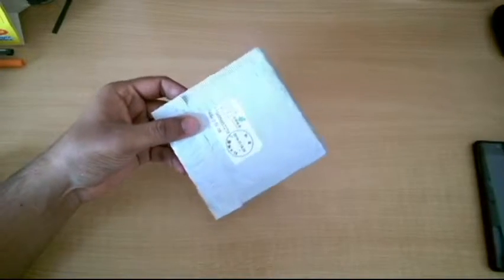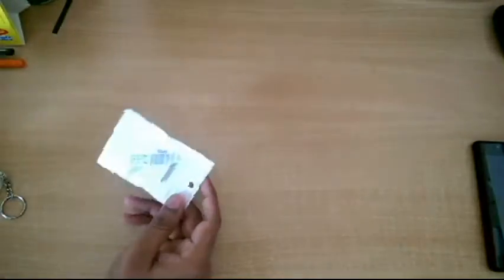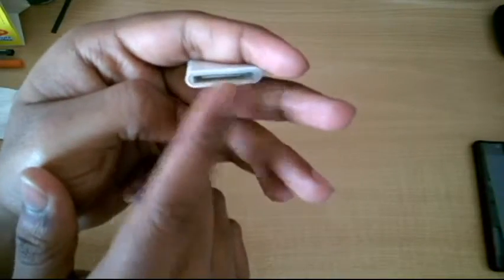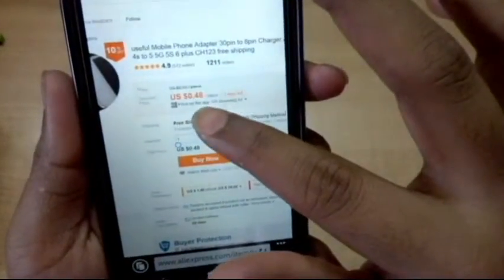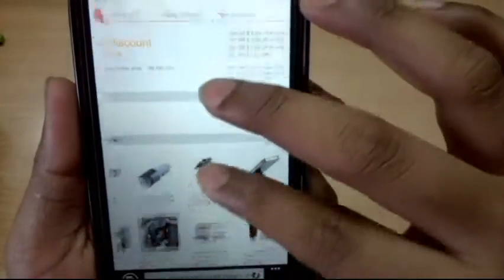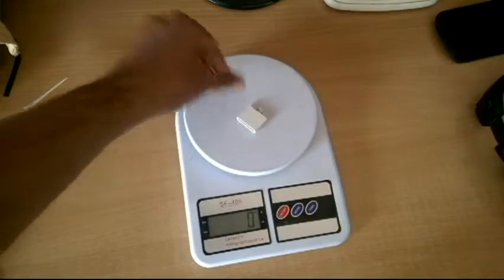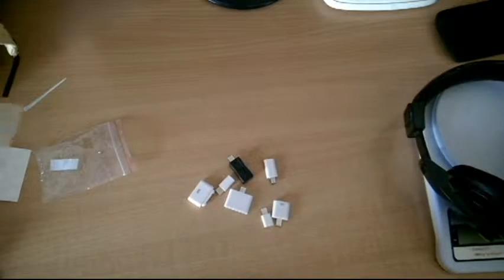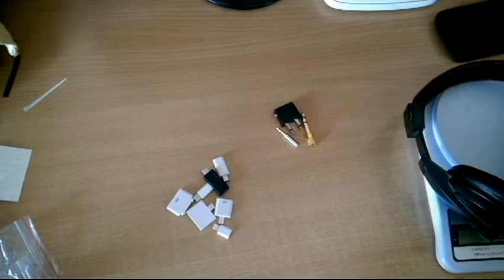319) 30 pin to 8 pin apple lightening adapter unboxing(aliexpress)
here is the unboxing of apple iphone 30 pin to 8 pin lightening adapter from aliexpress.